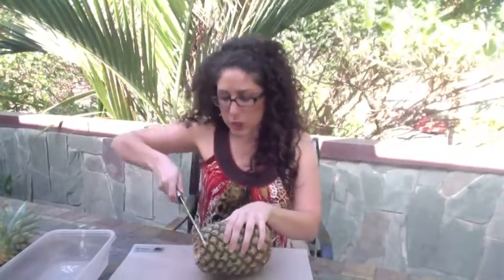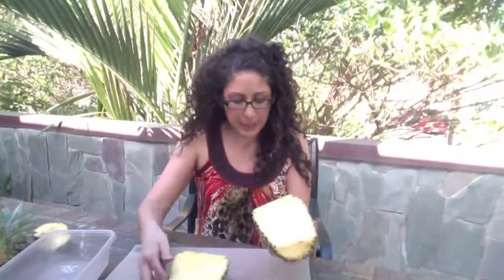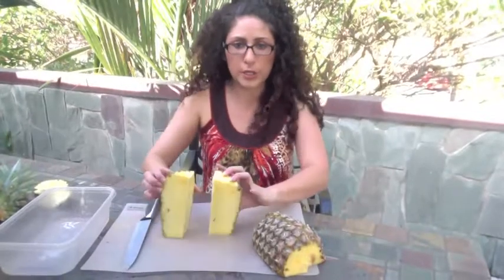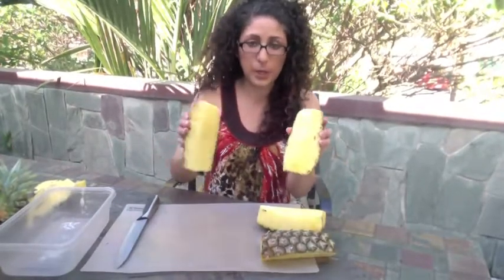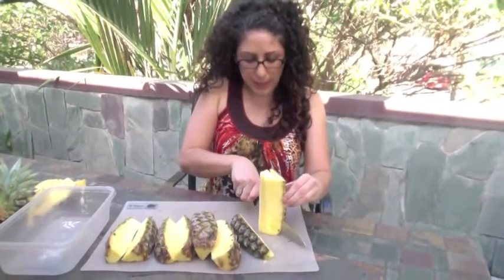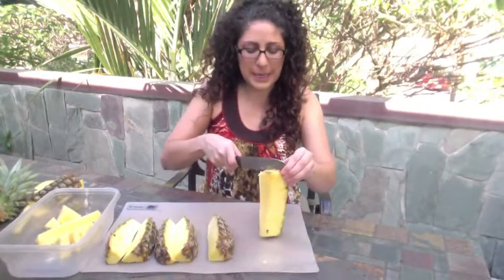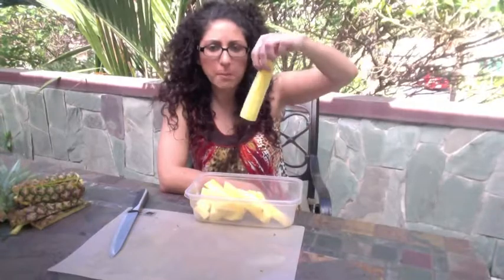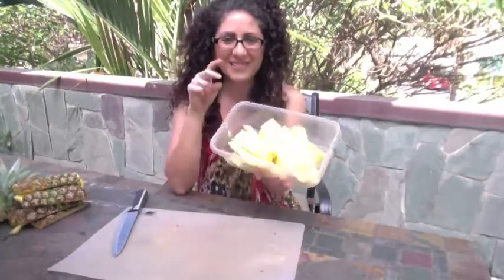Quick Tip- Cutting a Pineapple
Pineapple!  Such a yummy fruit, but it scares a lot of people.  Here is a short video on how to cut a pineapple, and start enjoying the sweet yellow fruit fresh from your produce section...instead of that can!!

Do something awesome today!
Xo- Sabrina Victoria